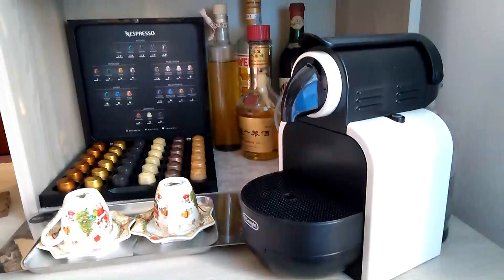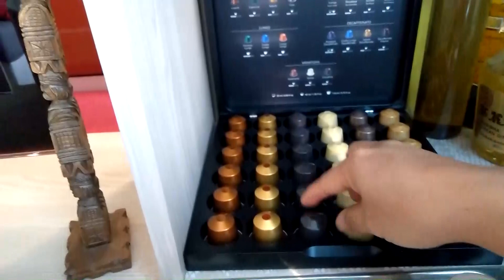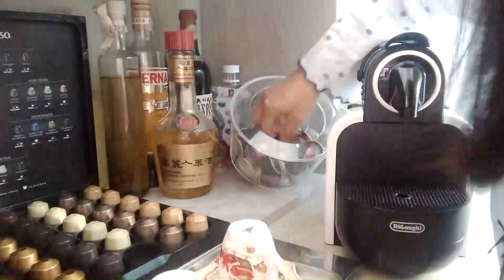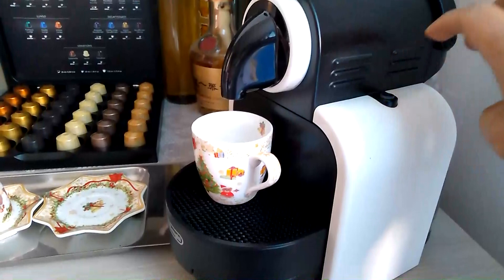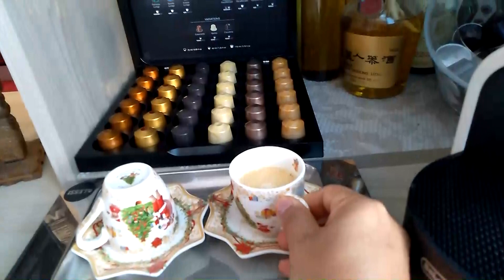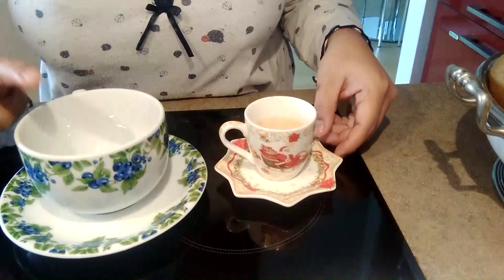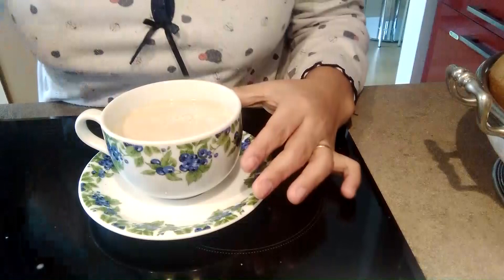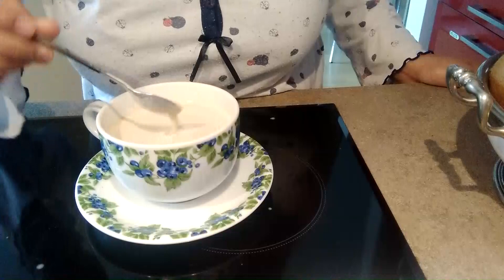HOW TO PREPARE NESPRESSO COFFEE|ITALIAN COFFE|tata cadavid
How to prepare Nespresso coffee.

paid by me.

Nespresso coffee
Italian coffee
Homemade coffee